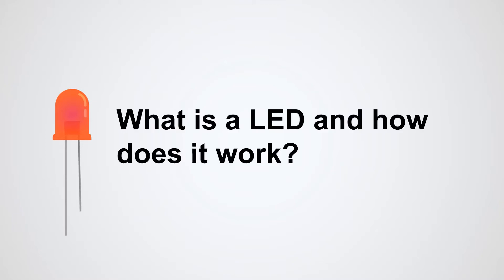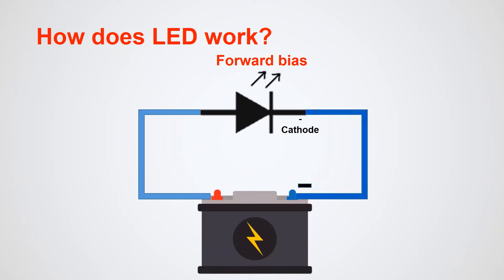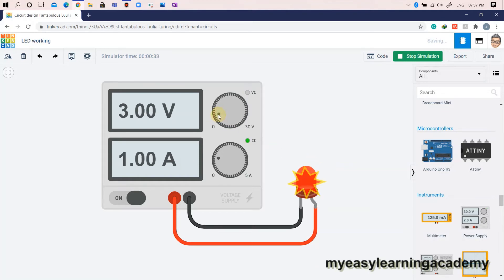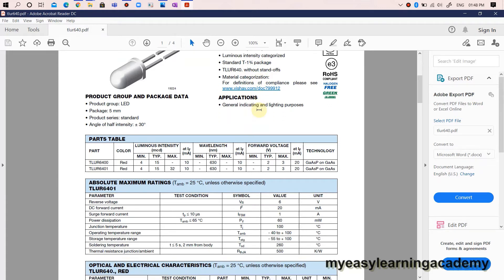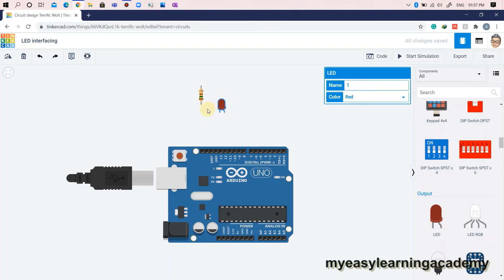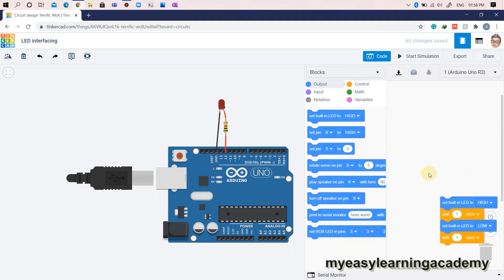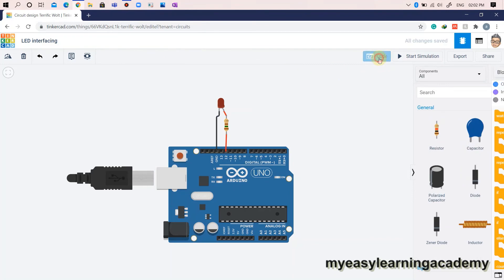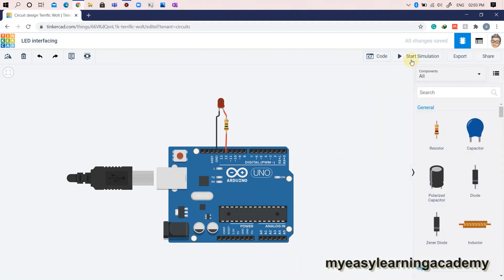LED interfacing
In this video, we will learn basic interfacing and coding of an LED with Arduino microcontroller in Tinkercad. If you are new to programming and don't know anything, don't worry, Tinkercad has got you covered. With the help of block's you can simply drag and drop blocks to develop basic codes or programs.